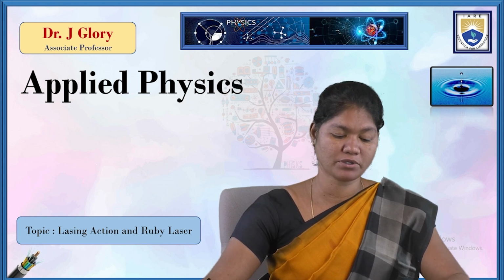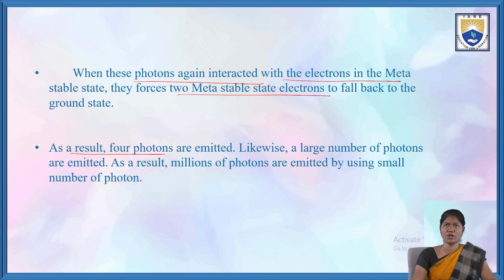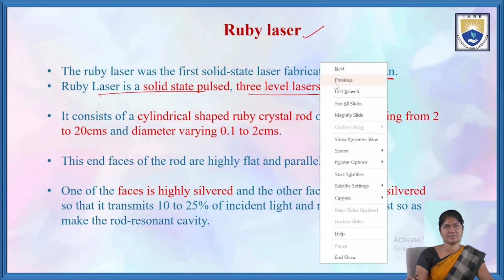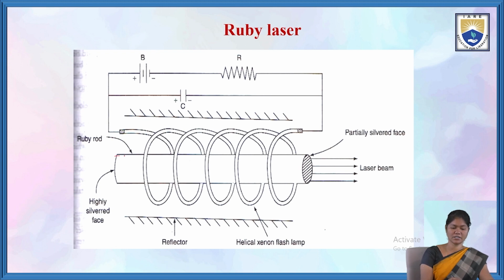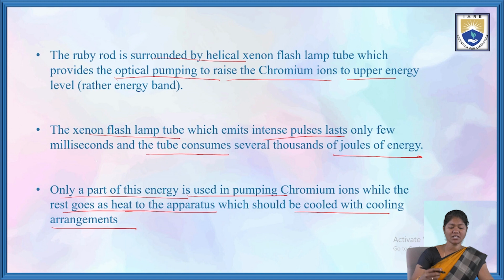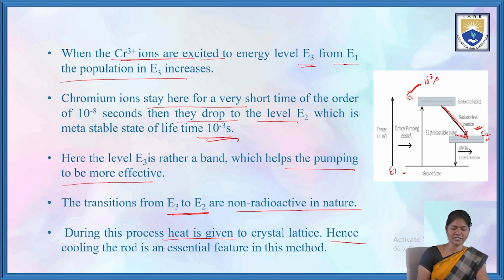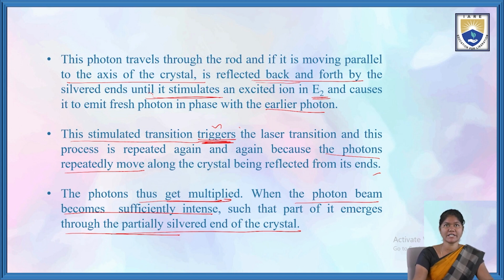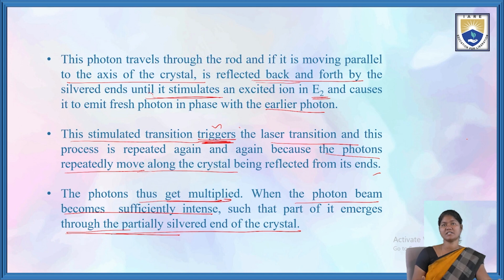Lasing Action and Ruby Laser by Dr. J Glory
| IARE

Telangana, India.